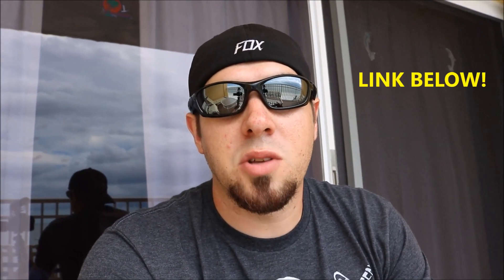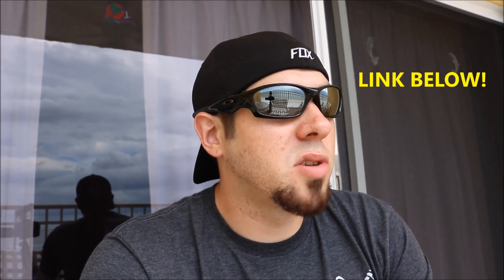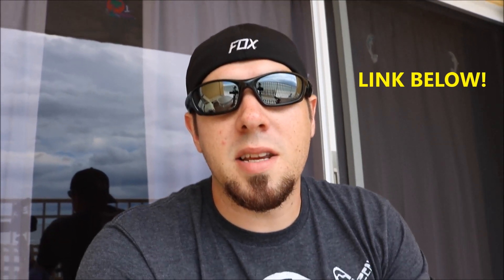Glock 19 Update / Loki Tactical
Quick Update On My G19 Slide!

There are a ton of companies out there doing slide work but Loki Tactical brings something special to the table in my opinion. When you lay a Loki slide next to any other competitors slide you see how much attention to detail they put into their work to separate themselves from the competition!